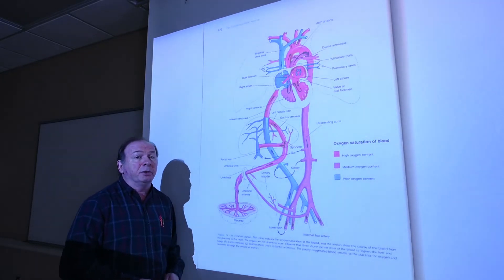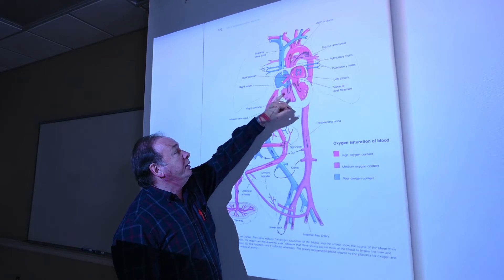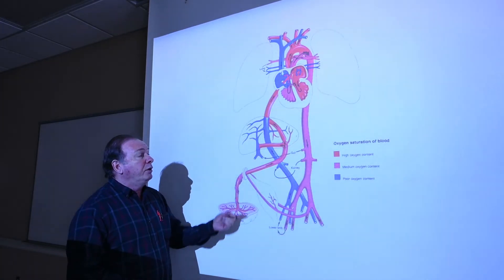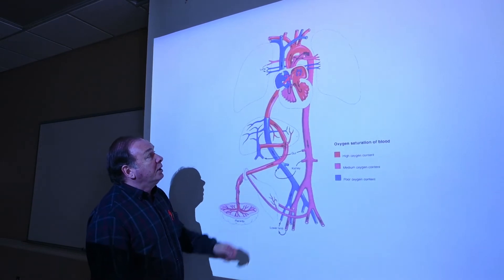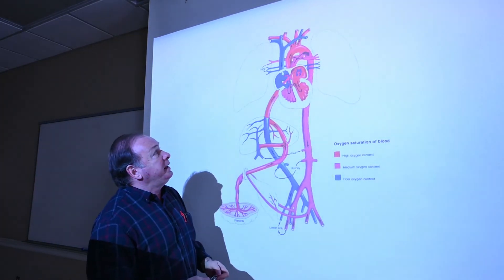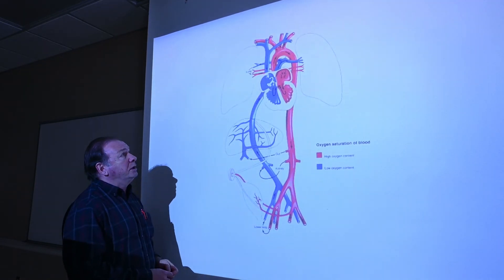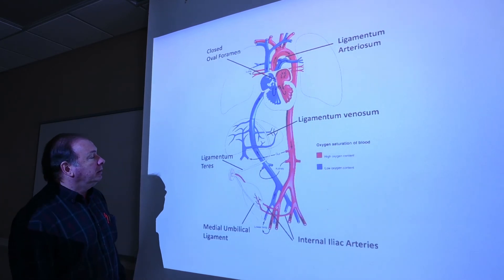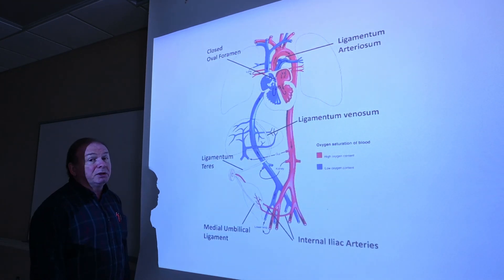Circ Changes at Birth